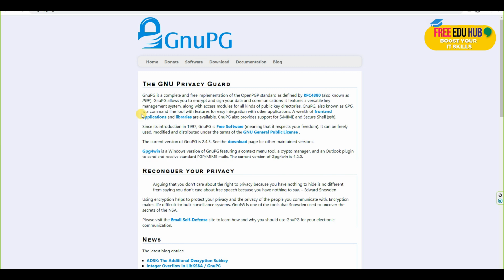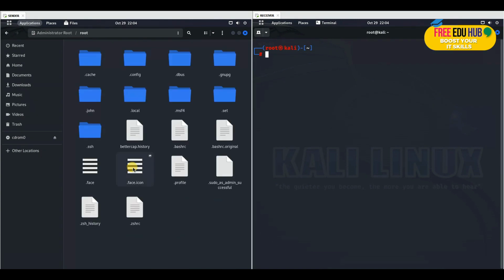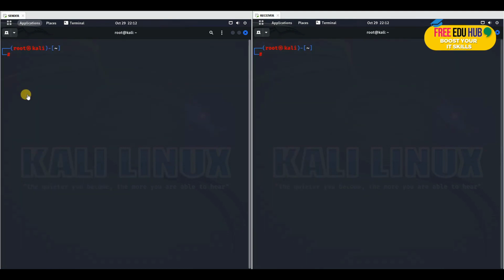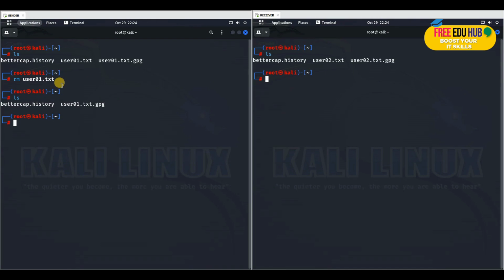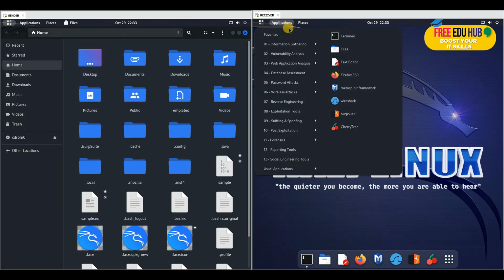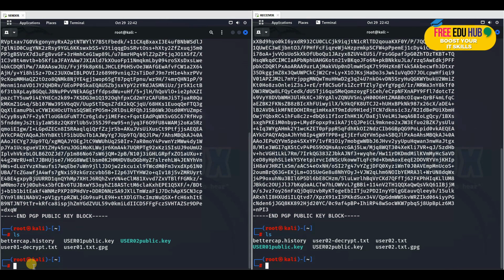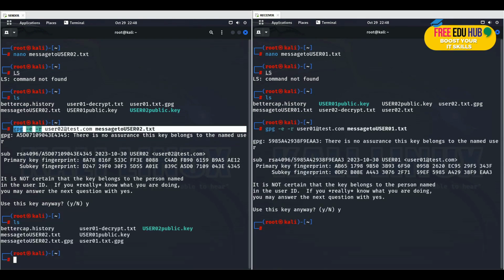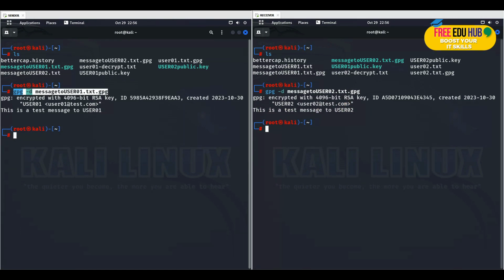Asymmetric Encryption - From Zero to Encryption Hero: A GNU PGP Tutorial for Everyone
Welcome to 'Asymmetric Encryption -  From Zero to Encryption Hero: A GNU PGP Tutorial for Everyone.' In this comprehensive guide, we'll walk you through the ins and outs of GNU PGP encryption, ensuring that even beginners can grasp the concepts with ease. Whether you're looking to protect your emails, files, or communications, this tutorial has got you covered. Dive in and transform from a novice to an encryption expert with our step-by-step instructions on Asymmetric Encryption.

Best Deals

Digital Deals

Warehouse Deals

Key Points:

 Introduction to GNU PGP:
* GNU PGP (Pretty Good Privacy) is a free implementation of the Open PGP standard (RFC 4880).
* It's used for symmetric and asymmetric encryption.

 Setting Up the Environment:
* The tutorial uses two Kali Linux virtual machines, labeled as sender and receiver.
* Demonstrates how to open a terminal window and gain admin access on both machines.

 Generating Keys:
* The process involves generating keys using the gpg --full-generate-key command.
* Users are guided to select the encryption algorithm, key size (4096 recommended), and validity period.

 Creating and Encrypting Messages:
* Encrypted files are saved with a .gpg extension.

 Exporting and Importing Public Keys:
* Public keys are exported using gpg --export -a [email] -- [filename].key.
* The tutorial demonstrates how to import these keys on the partner's machine for decryption.

 Encrypting and Decrypting Messages:
* Explains how to encrypt messages for a specific recipient using their public key.
* Decrypting messages requires the recipient's private key and passphrase.

 File Exchange Between Sender and Receiver:
* Files are exchanged between the sender and receiver to demonstrate the encryption and decryption process.
* The tutorial covers copying and moving files within the Kali Linux environment.

 Conclusion:
* The video provides a comprehensive guide to using GNU PGP for encrypting and decrypting messages.
* Emphasizes the importance of key management and secure communication.

Additional Notes:

 The tutorial is detailed and suitable for beginners in encryption.
 It highlights the practical application of GNU PGP in a controlled environment using Kali Linux virtual machines.

GNU PGP Made Simple: A Beginner's Guide to Encryption.
Unlocking Encryption: Dive Deep into GNU PGP Basics.
The Ultimate Guide: Mastering Encryption with GNU PGP.
Zero to Hero: A Comprehensive Walkthrough of GNU PGP Encryption.
Encrypt Like a Pro: Step-by-Step GNU PGP Tutorial.
Understanding GNU PGP: From Basics to Advanced Encryption Techniques.
The Encryption Journey: Getting Started with GNU PGP.
Master the Art of Encryption: A Detailed GNU PGP Tutorial.
GNU PGP Essentials: Everything You Need to Know About Encryption.
From Novice to Expert: The Ultimate GNU PGP Encryption Guide.